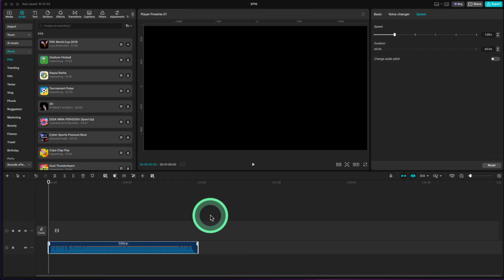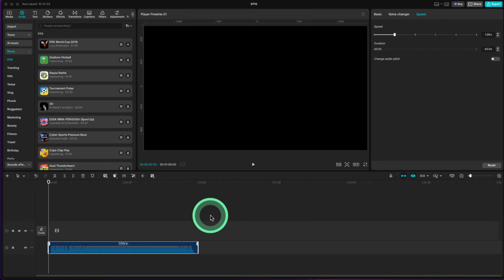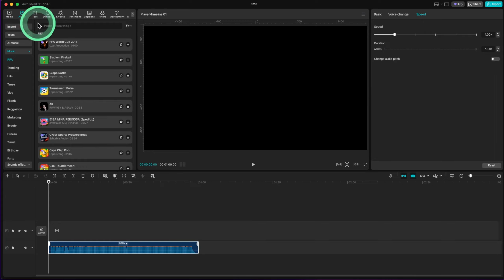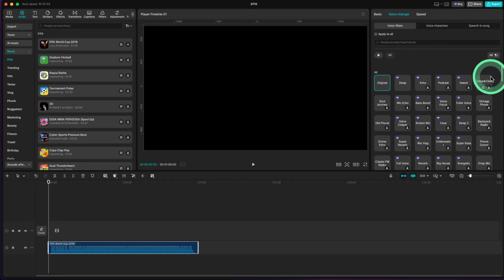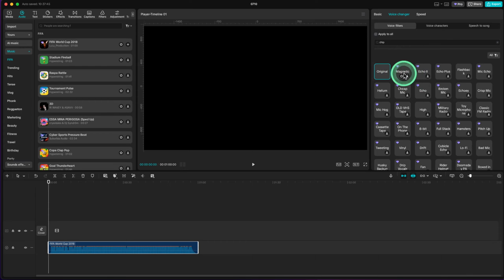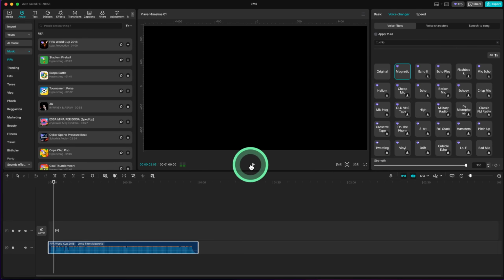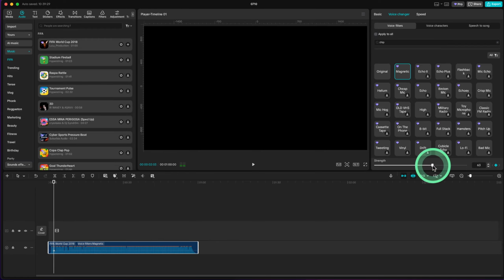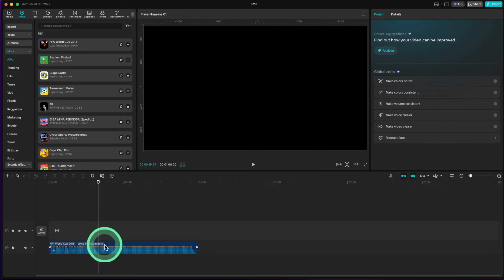How to Change Audio Pitch in CapCut (Step-By-Step) [2026 guide]